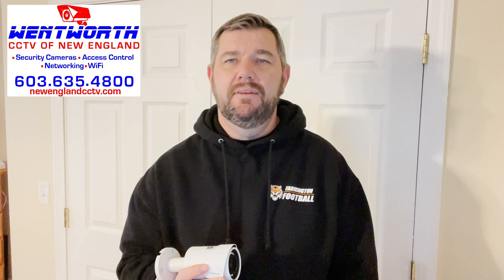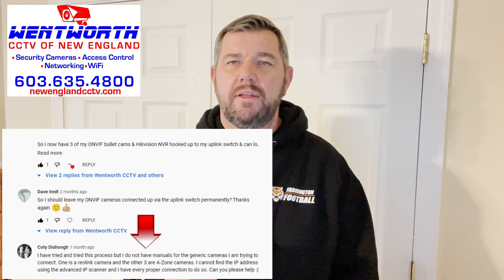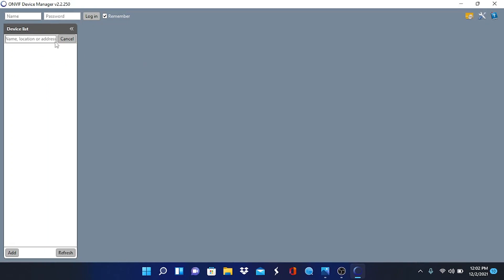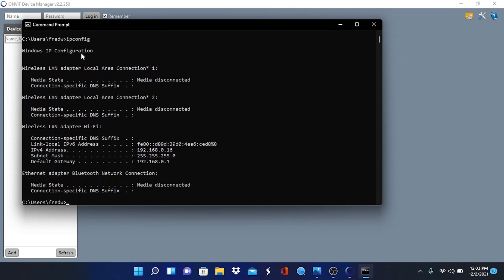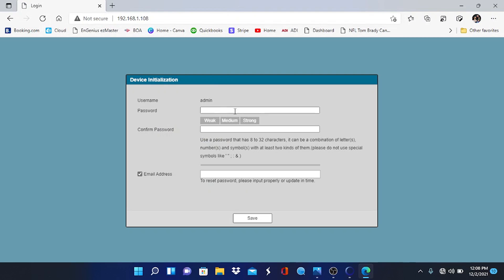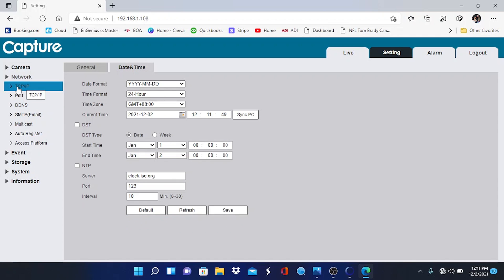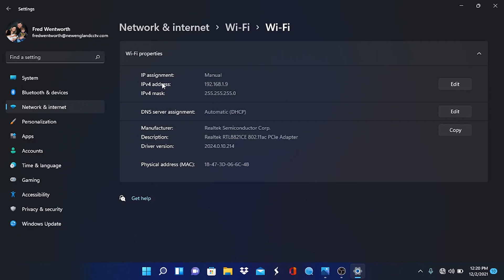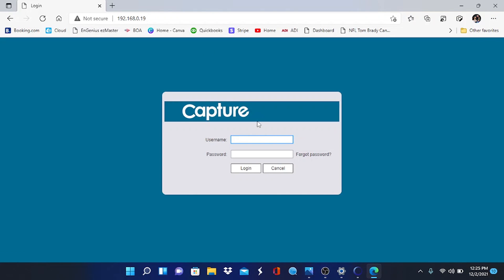How to Locate an IP Camera on Your Network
This video teaches viewers how to locate IP network cameras on their LAN (Local Area Network). To locate an IP camera shipped by a manufacturer in static IP mode, you must first switch the gateway of the PC being used to locate the camera to the same gateway as the camera. Most cameras, such as Hikvision and Dahua, use the 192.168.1.XXX gateway.

Chapters:
Check to verify you gateway IP using ipconfig command: 08:35
Switching PC gateway to 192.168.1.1 to locate IP camera: 09:30
Locating camera with ONVIF Tool: 10:40
Logging into camera/ changing camera settings from Static to DHCP: 10:55